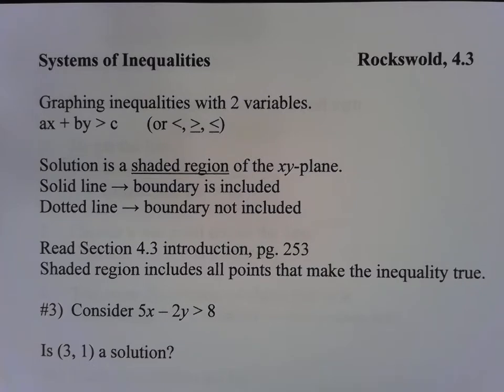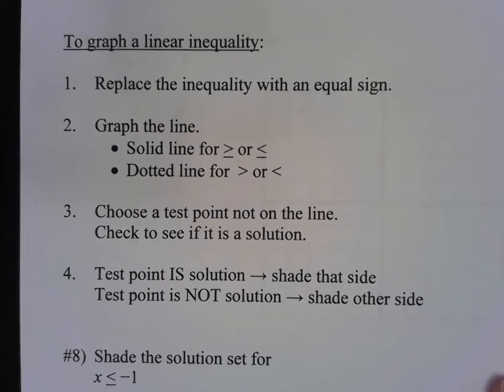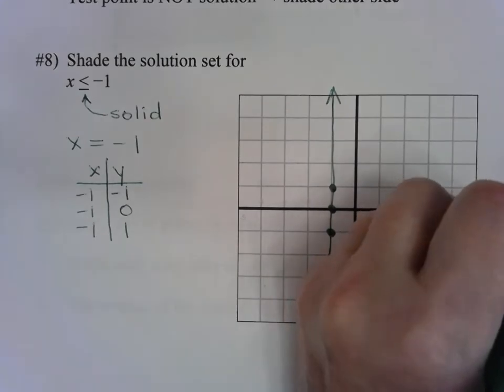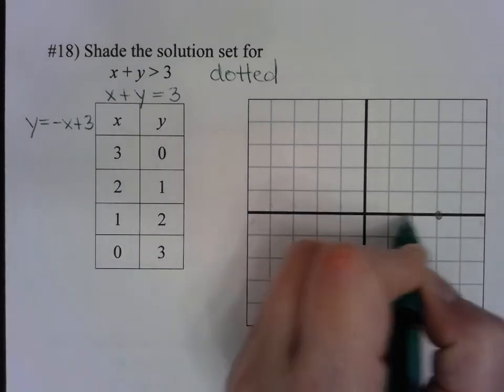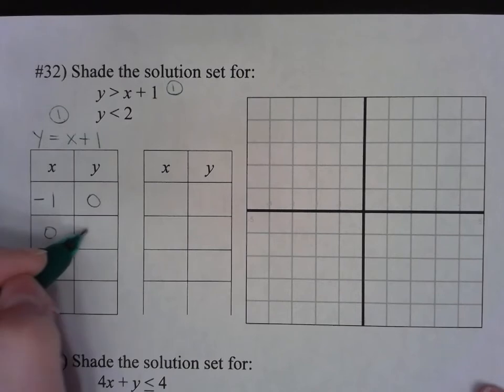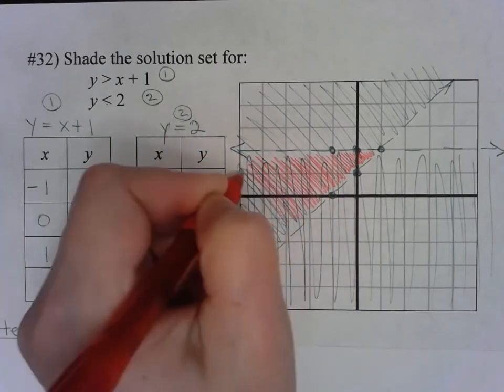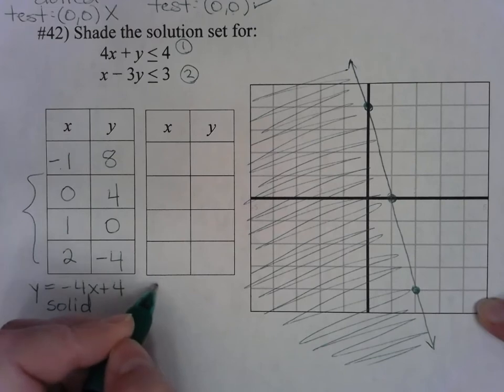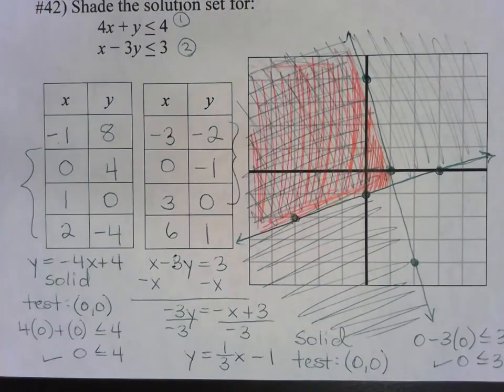Video12 System of Inequalities MAT1033 Fall2020 VCC